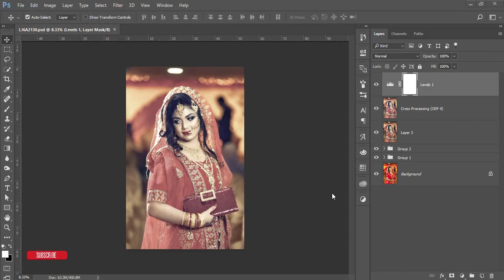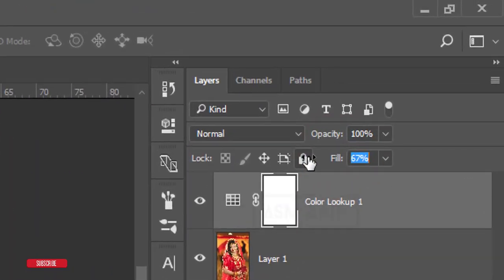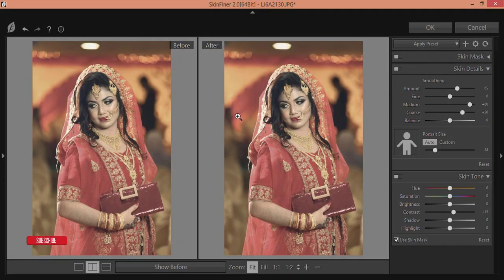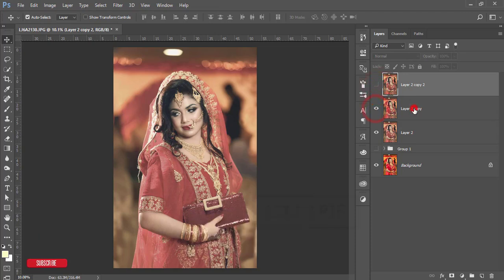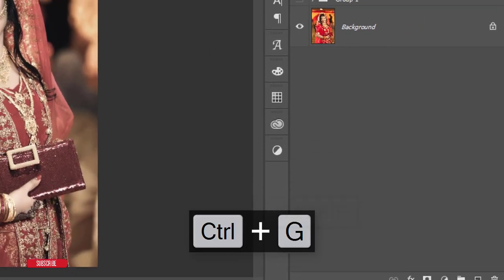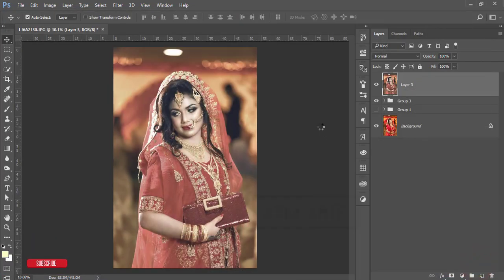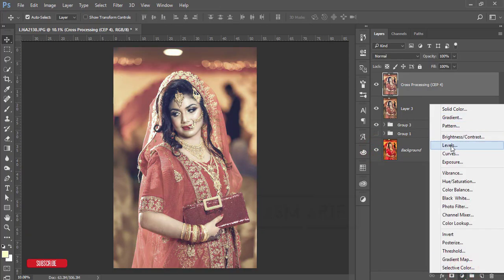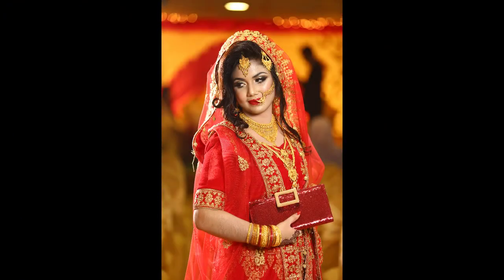How to edit wedding Photography Properly in Photoshop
Hi Everyone i am gonna show you a new thing today.
Photo Credit
Nakib Hassan